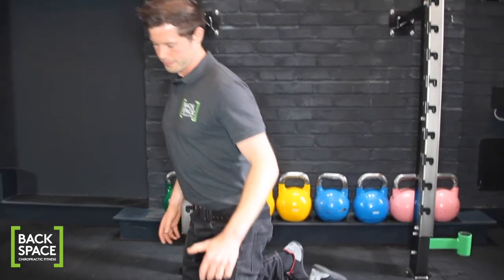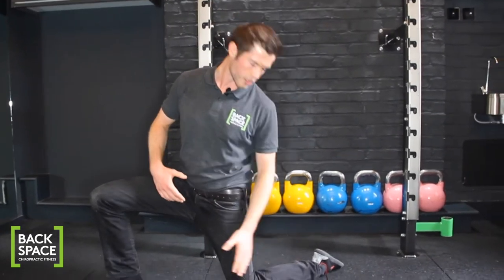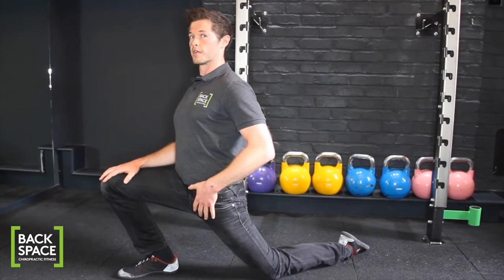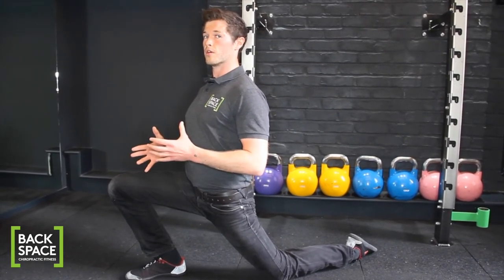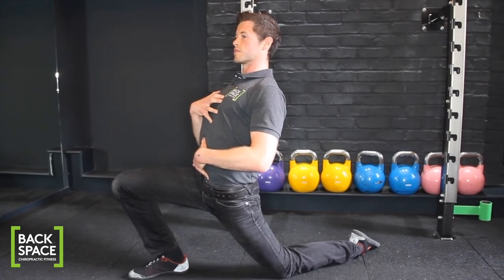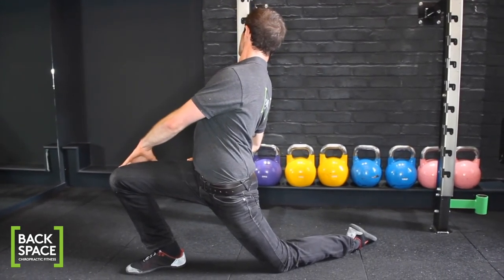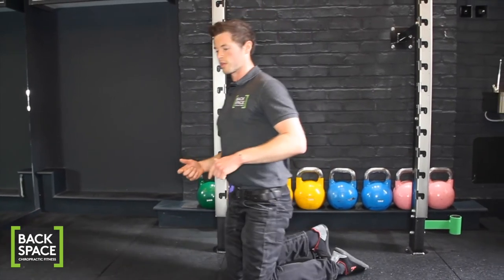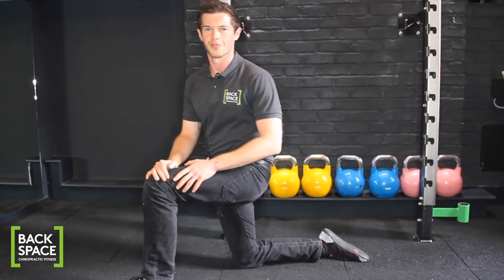How to stretch the Hip Flexors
Chiropractor Mark Mullan from Backspace Chiropractic Fitness in London Shows us how to Stretch your Hip Flexors